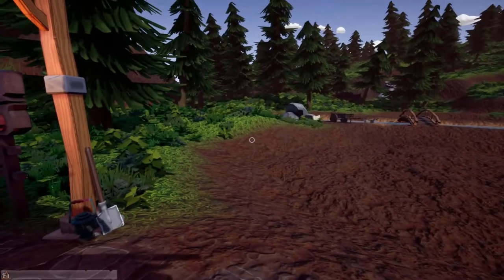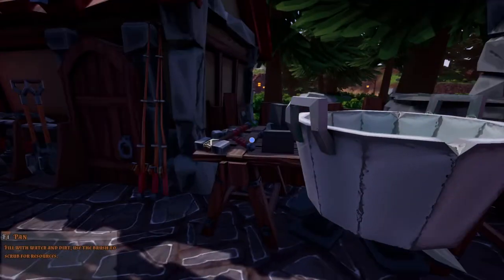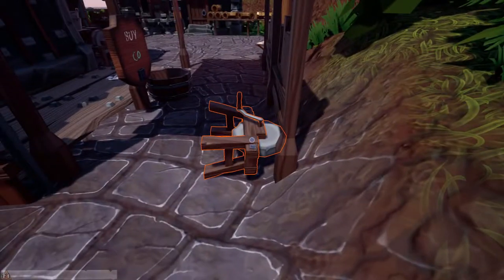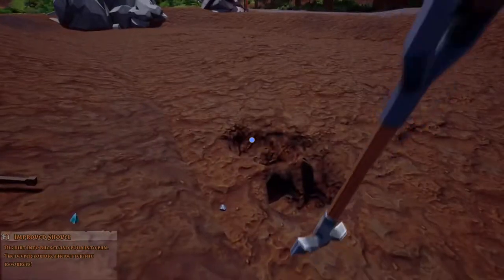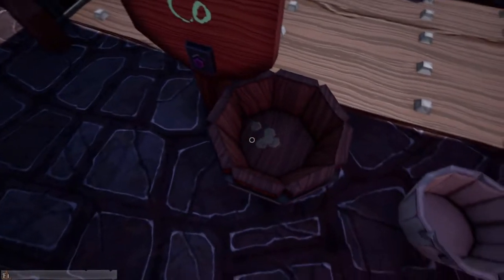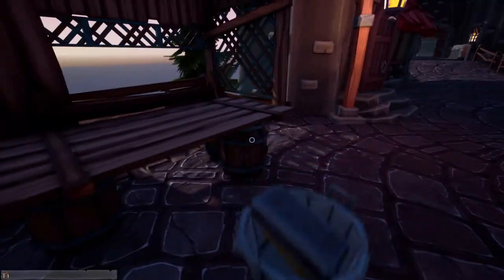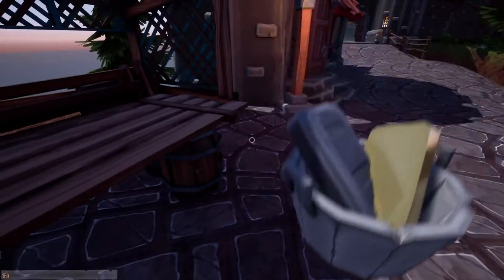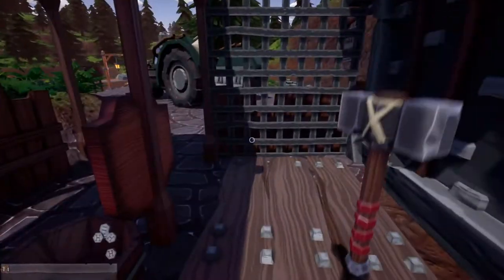Hydroneer Gold Mining Steampunk Game 2021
A great game set in a steampunk world for mining gold